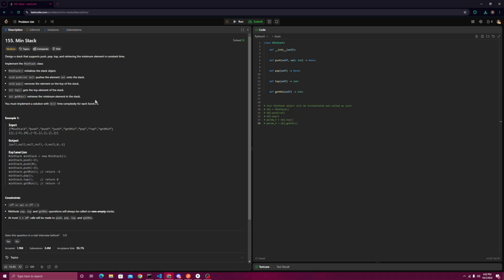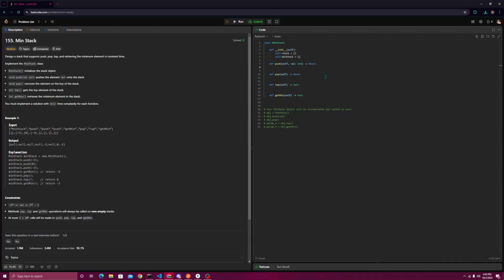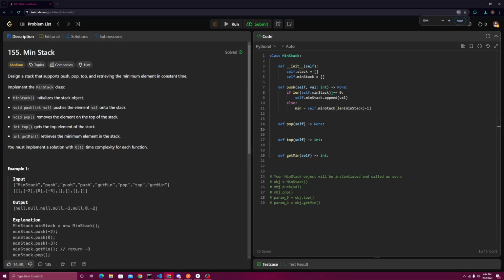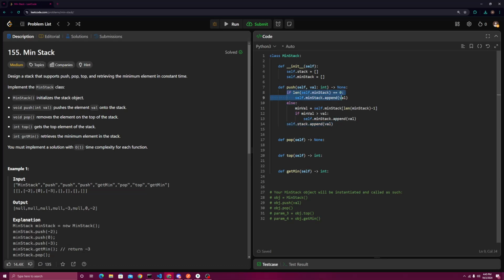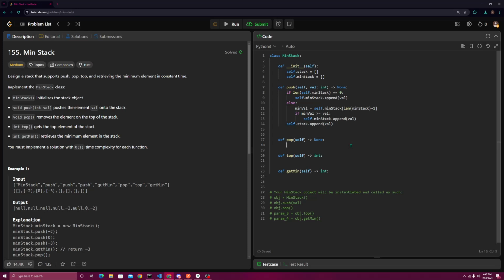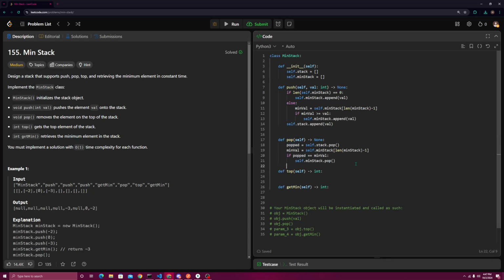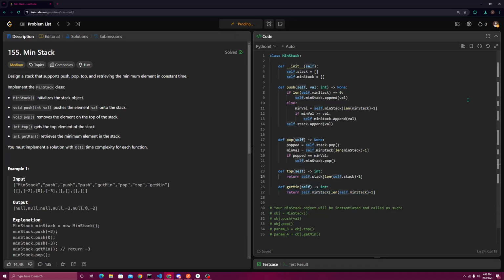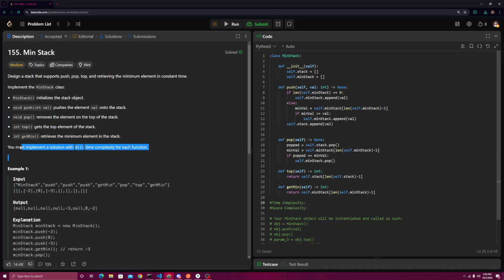Day 15: Solving "Min Stack"